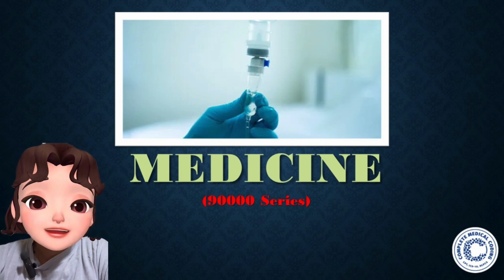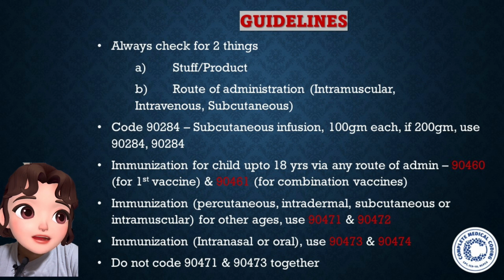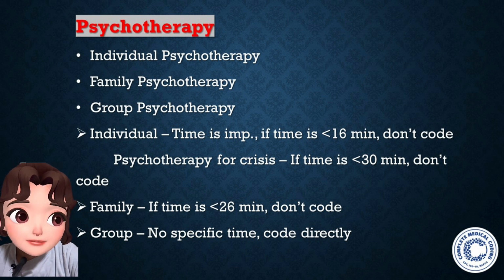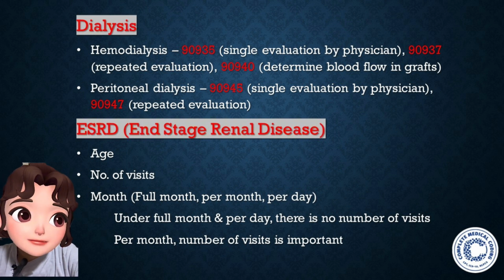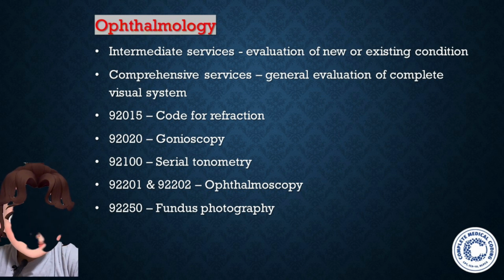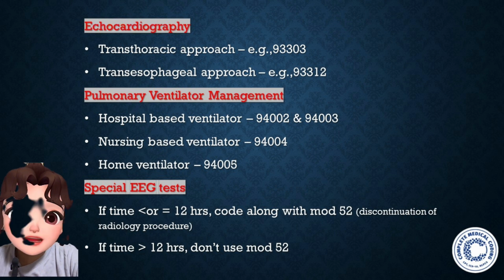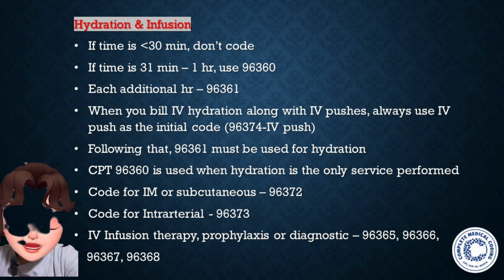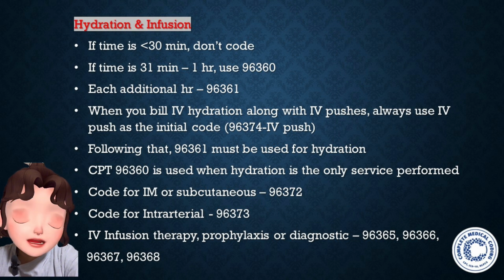CH-29: MEDICINE GUIDELINES (90000 Series) l CPC l Medical Coding Course l Coding Career